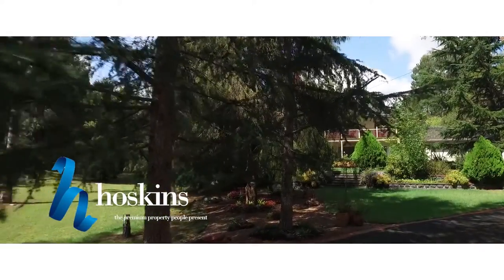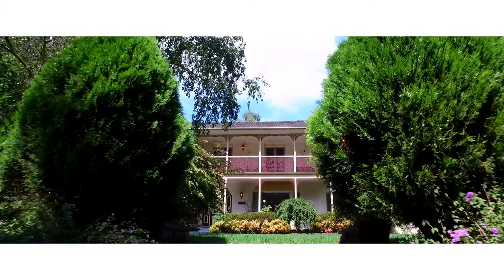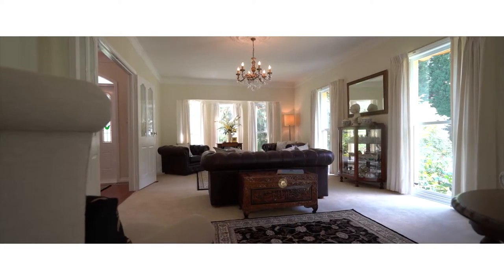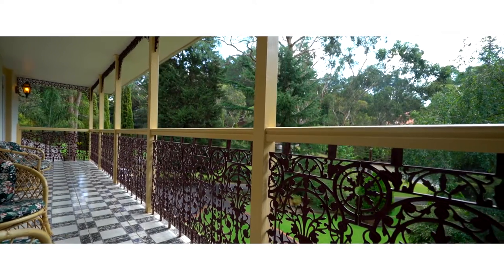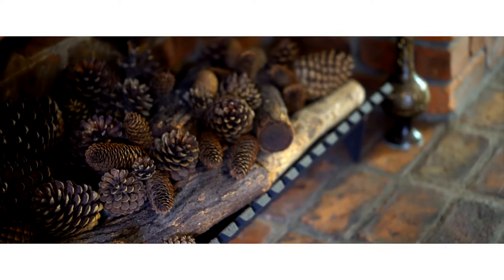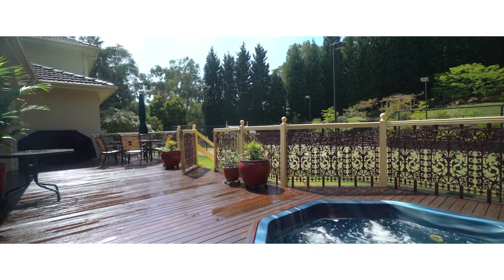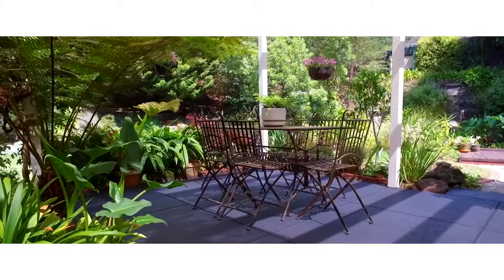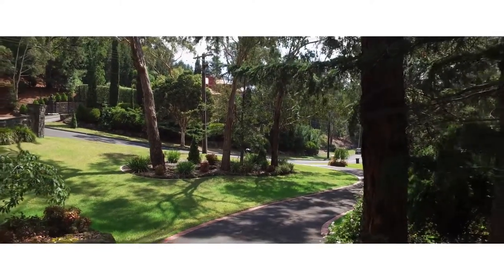Hoskins Presents 16 Larne Avenue Donvale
Prestige Home, Premier Location

Set on an acre (approx.) of botanic gardens in a premier Donvale locale, this exemplary home represents an outstanding lifestyle opportunity complete with a quality 2-storey family residence, floodlit tennis court and luxurious indoor/outdoor spaces that will make your life so pleasurable.

- This picturesque Donvale locale is home to a stylish enclave of executive homes
- An acre of breathtaking botanic gardens create a wonderful first impression for this magnificent home
- Generous proportions, ornate plasterwork and wonderful garden/tennis views are a highlight throughout the stunning interior
- The immaculate kitchen is centrally located in the home, with timber cabinetry, wall oven, walk-in pantry and Bosch dishwasher
- Formal living areas include an elegant lounge with big bay window, chandeliers and beautiful dining room – a sophisticated combination for special occasions
- A relaxed meals/family zone adjoins the kitchen, and reveals an open fireplace, deck access and views of surrounding greenery
- There will be inspiration for movie nights and family fun in the spacious rumpus room with tennis views
- The master bedroom is an inviting place to retire at the end of each day, complete with picture window, walk-in robe and ensuite bathroom
- The 3 additional bedrooms (all with robes), spa bathroom, powder room, study and big practical laundry complete the floor plan
- A sun-bathed deck extends from the main living zone, overlooking the floodlit mod-grass tennis court, garden and gazebo,
- Quality extras include ducted heating, ceiling fans, ducted vacuum, quality drapes/blinds, alarm system, tall privacy hedging and shady garden nooks to explore
- A remote triple garage, plus additional off-street parking ensure ample vehicle accommodation

This blue chip property affords easy access to quality schools, a choice of shops, sporting grounds and private school buses. You can be on the Eastern Freeway/Eastlink in a few minutes, and the beautiful Yarra Valley and Dandenong Ranges are within reach for relaxed weekend escapes. Prompt inspection is a must.